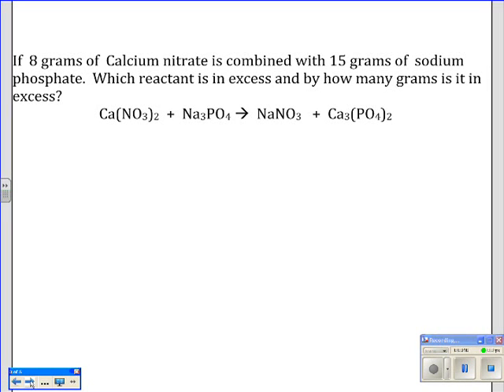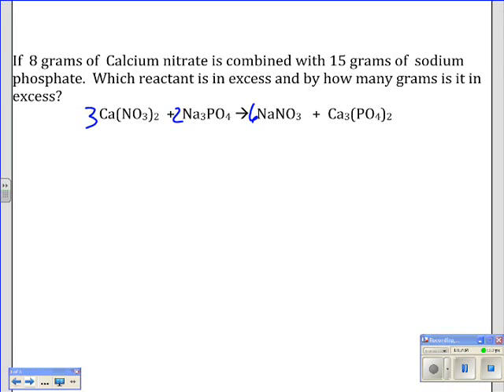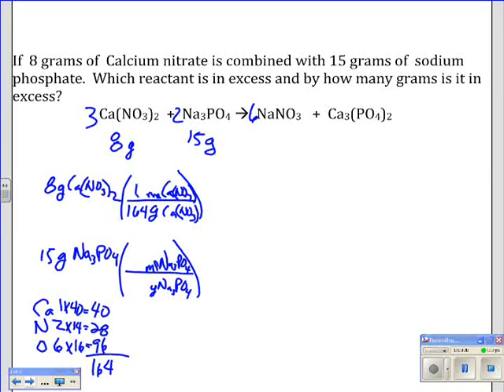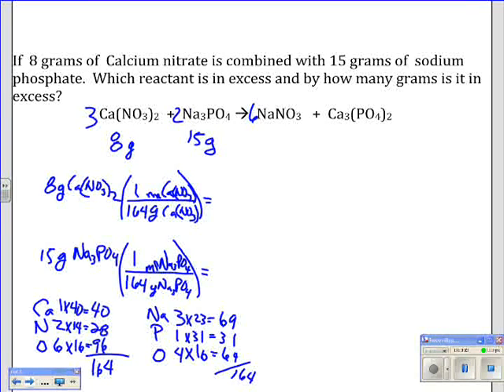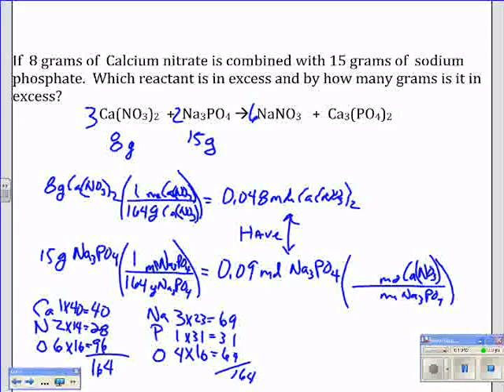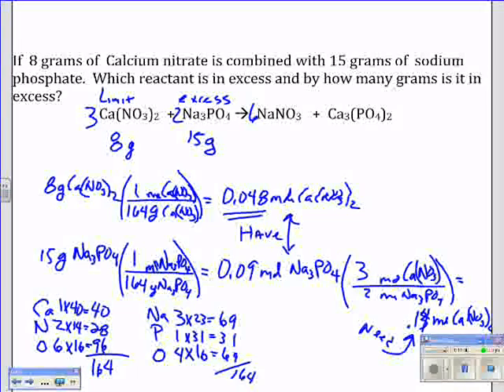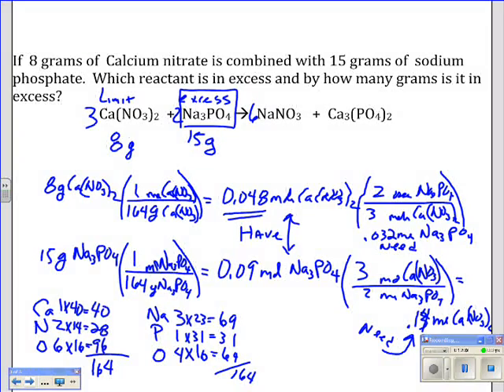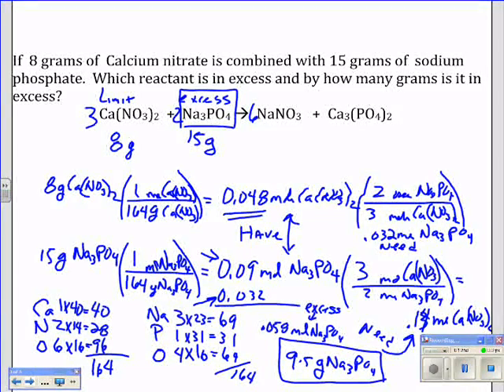stoich review 3a.wmv